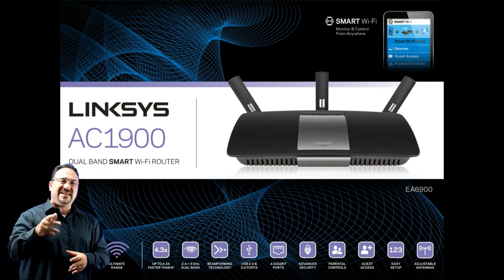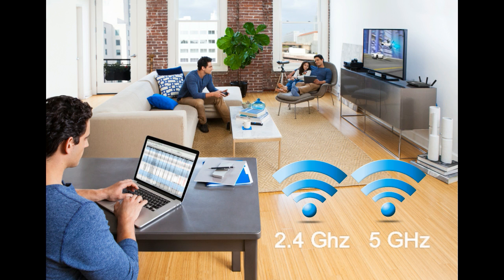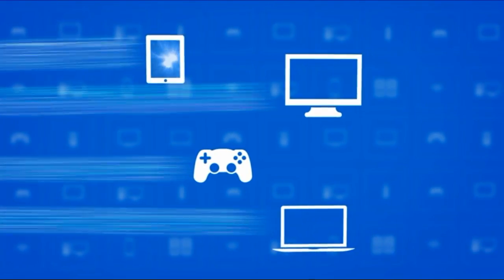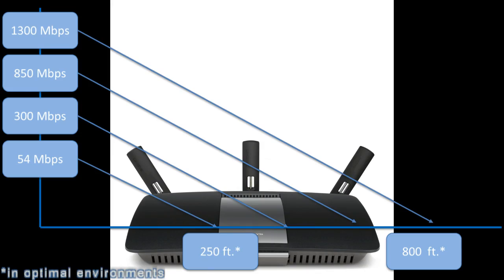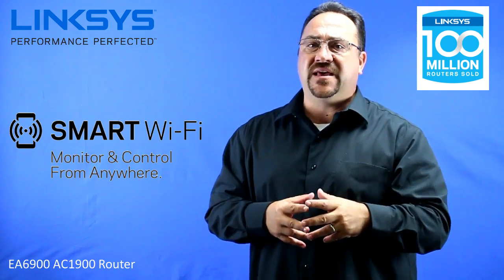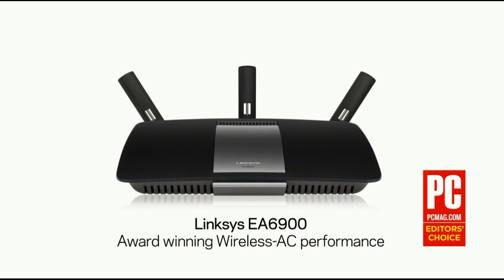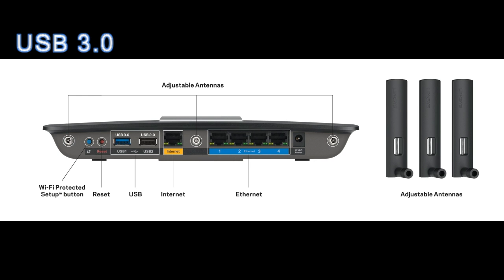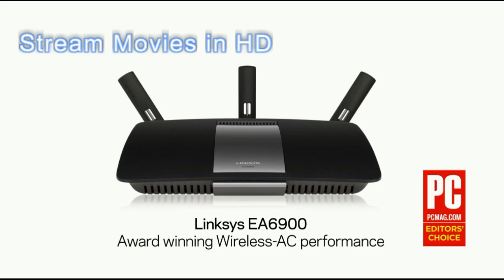Linksys Router EA6900 AC1900 1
Training video for Linksys Router EA6900 AC1900